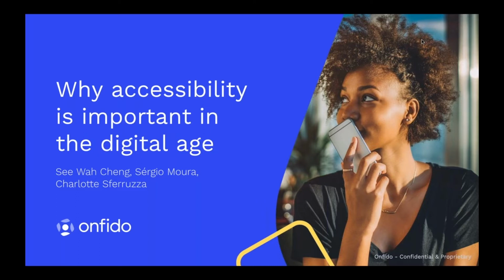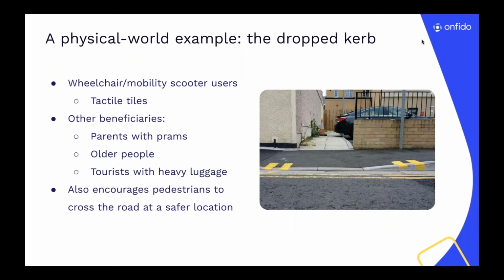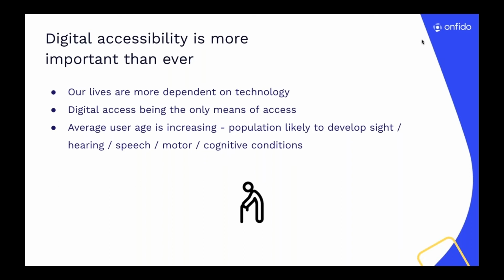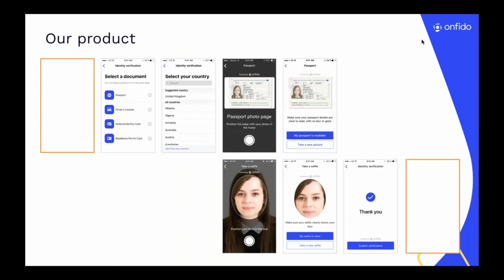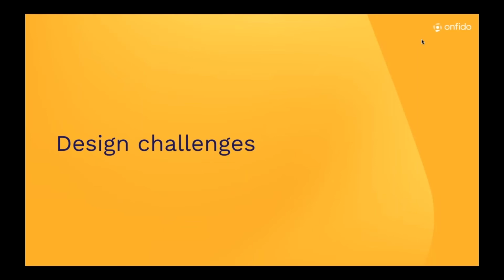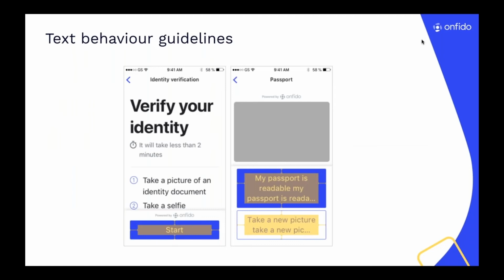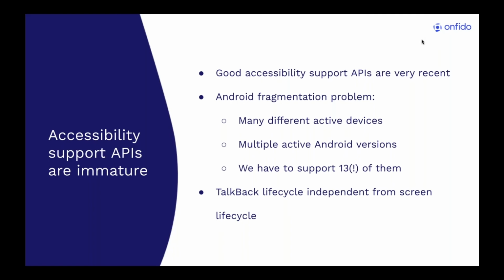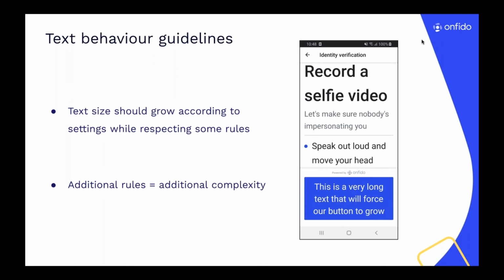The importance of accessibility in the digital age | Webinar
Accessibility is often the last thing to be considered in the digital development process. In the physical world, accessibility is entrenched into planning, development and execution - so why isn’t it in the digital world?

In this webinar See Wah Cheng (Senior Product Manager), Charlotte Sferruzza (Product Design Lead) and Sergio Moura (Senior Software Engineer) talk through their experiences in integrating accessibility at the heart of our product development process.

Topics covered include:

- What is accessibility, and how does it impact us all
- The business impact of ignoring it
- Why accessibility is more important than ever in a maturing digital world
- How we’ve assessed our own product and workflow to embed accessibility at their heart - and what you can learn from our experience